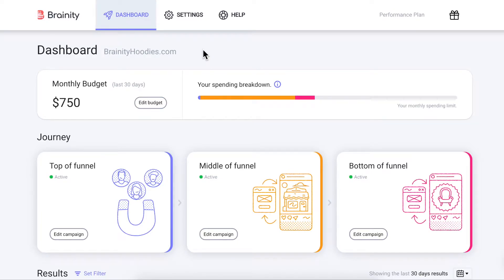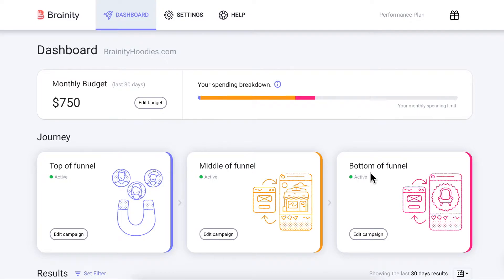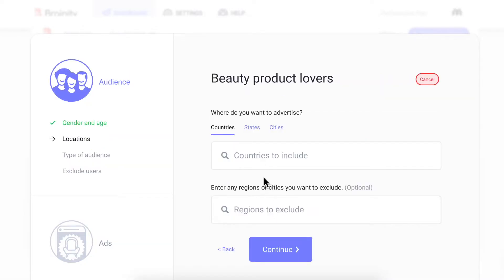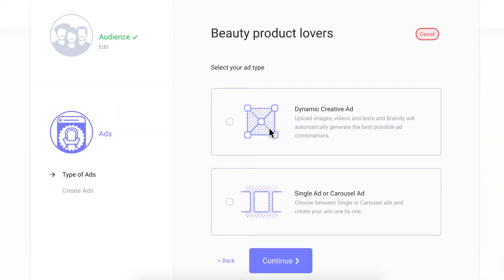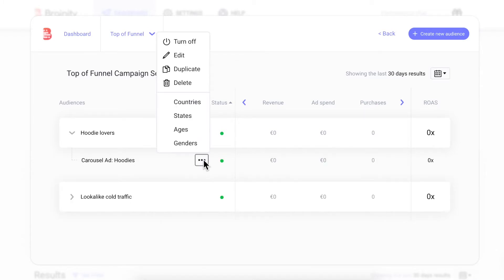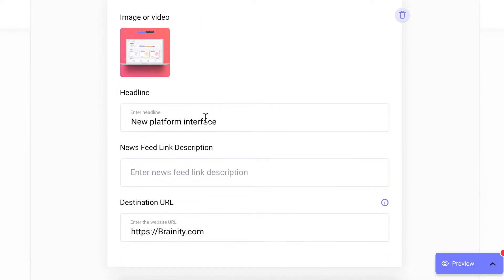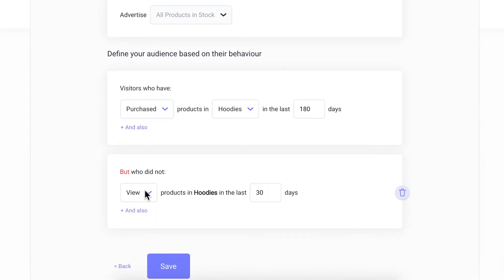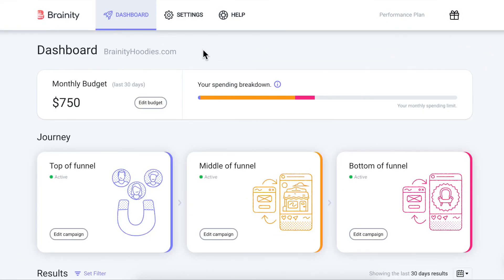Brainity Product Tour – Automated Customer Journey ads for Facebook and Instagram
This product tour shares an overview of Brainity's main features. With a quick look into a demo store, we show how easy it is to build automated customer journey ads on Facebook and Instagram and share some insight into how Brainity can be used to execute advanced advertising strategies.